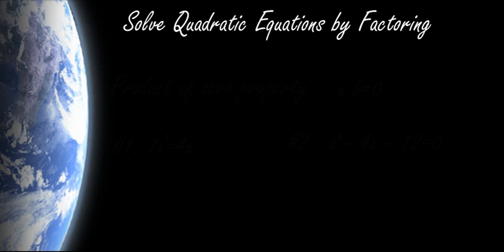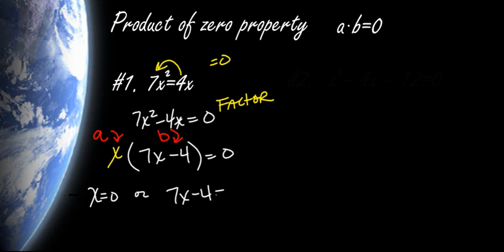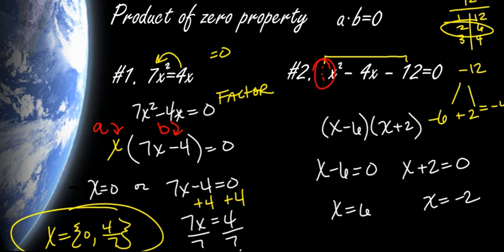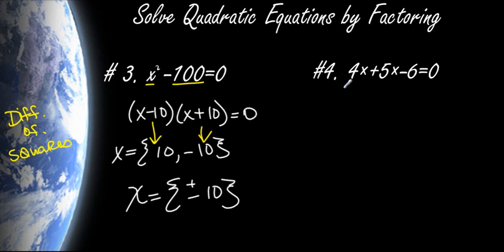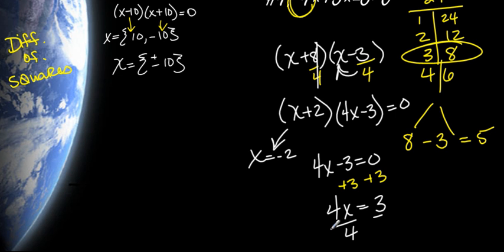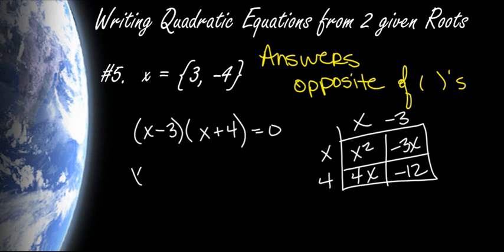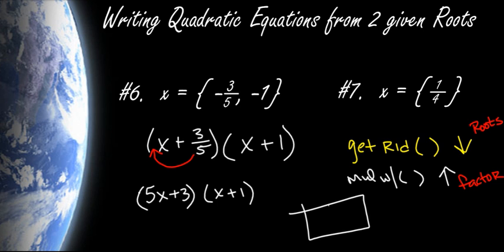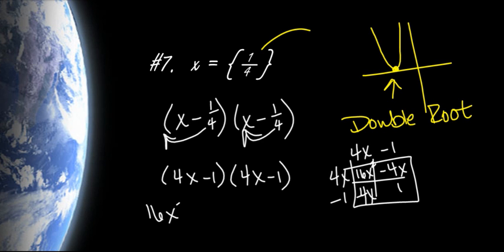Solving Quadratic Equations by Factoring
Some Examples of Solving Quadratic Equations by Factoring and writing quadratic equations given 2 roots.